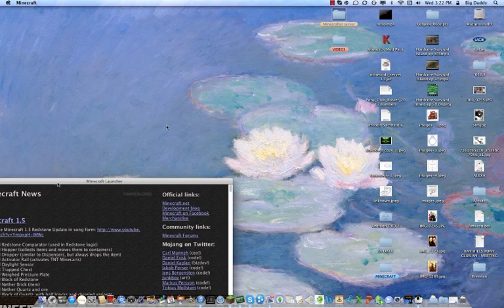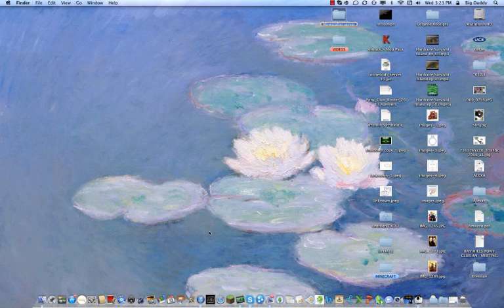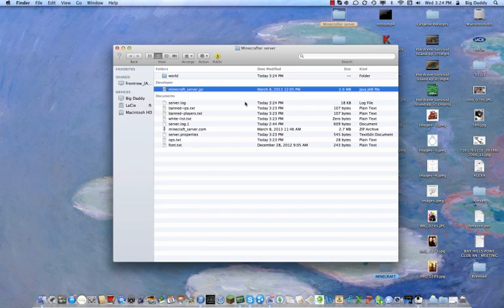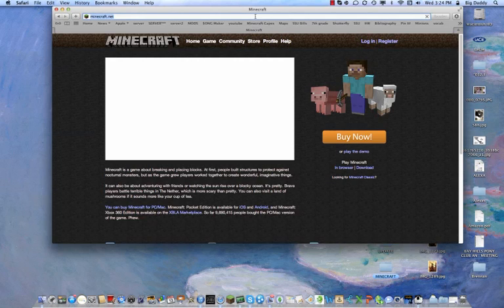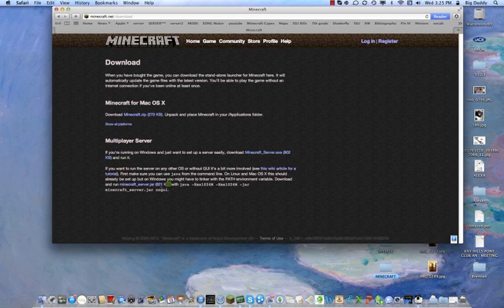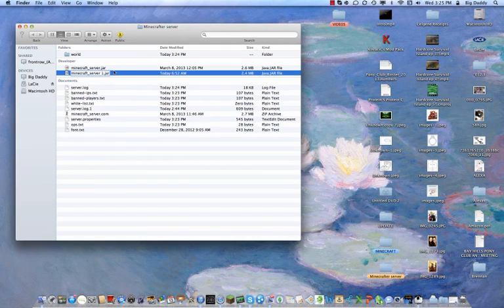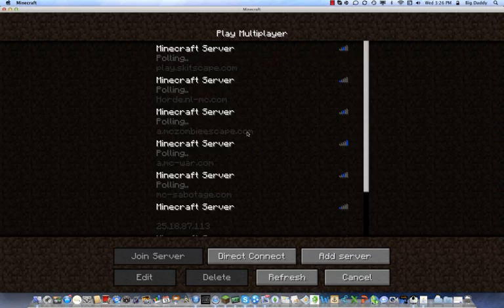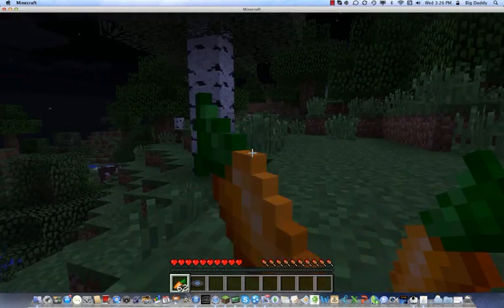MINECRAFT: How to update your minecraft server to 1.7.5 (MAC and PC)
This is how you update your minecraft server from 1.4.7 to 1.5.2 for mac and pc
If you need additonal help skype Turtle or Squirtle on Skype
Skype name: rrichmeier
Squirtle= adnan wajahat